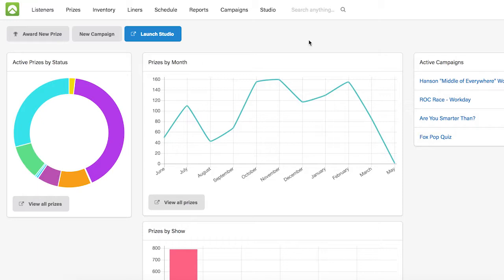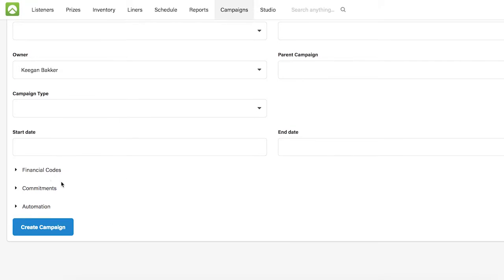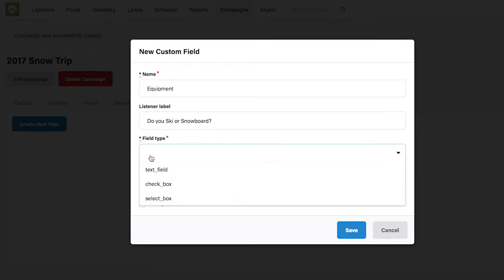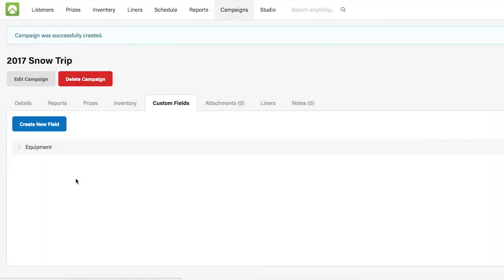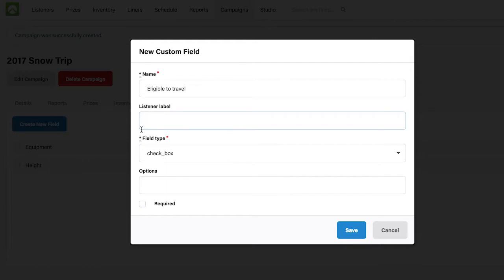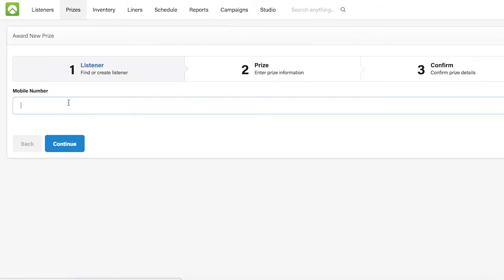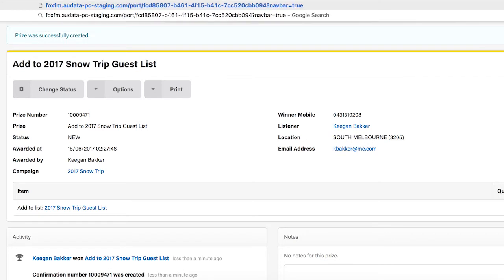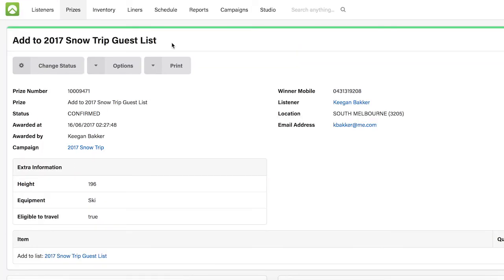Creating Custom Fields for Campaigns - Audata Promo